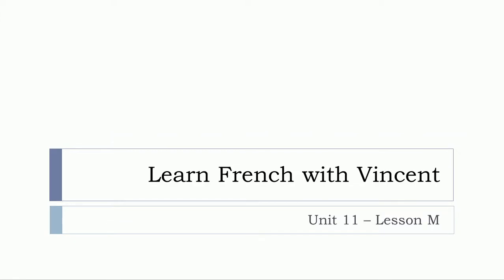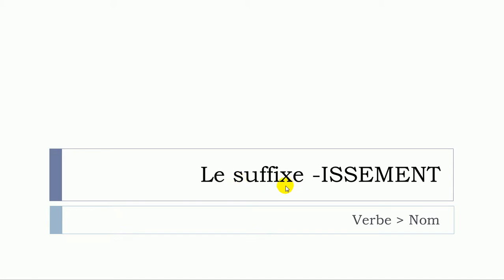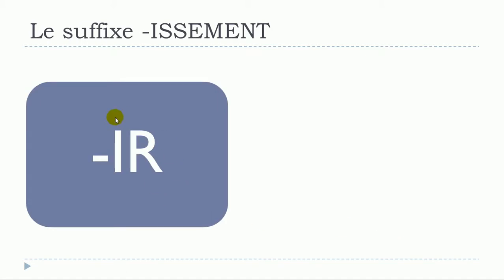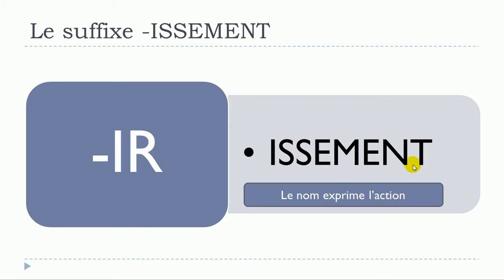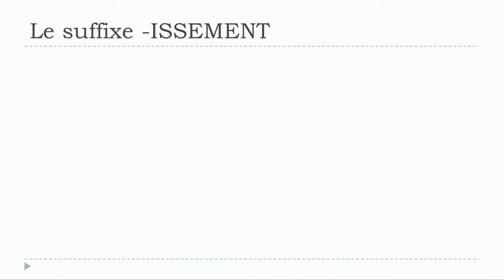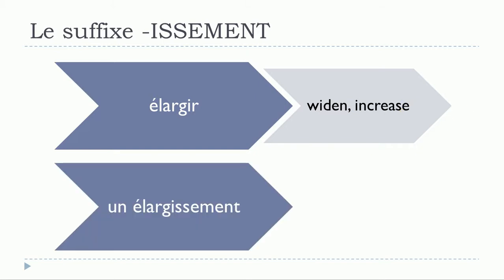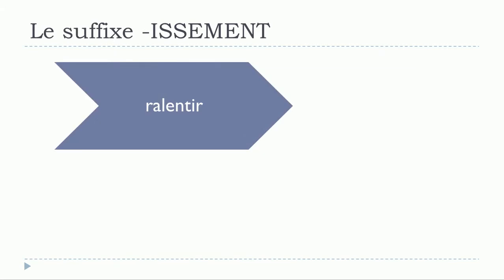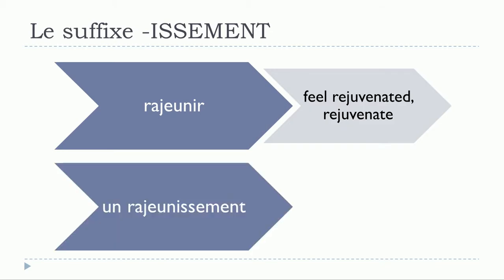Französisch lernen mit Vincent = Unité 11 = Leçon M = Le suffixe =ISSEMENT